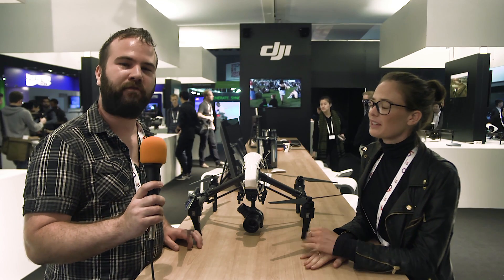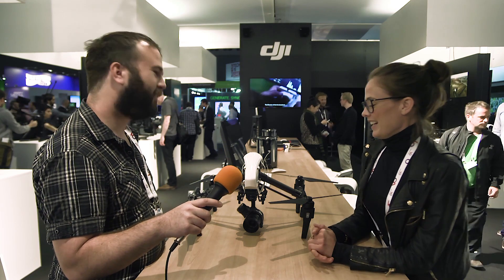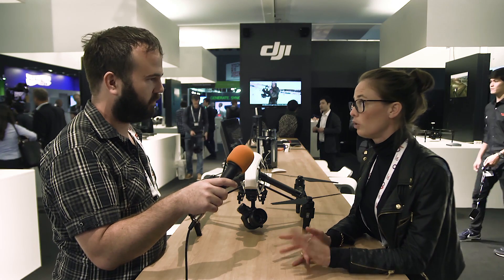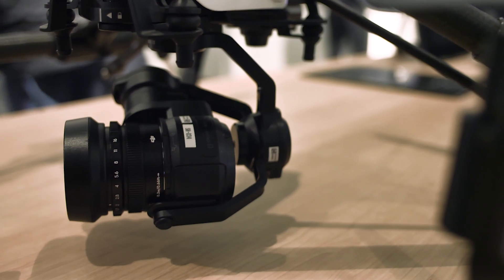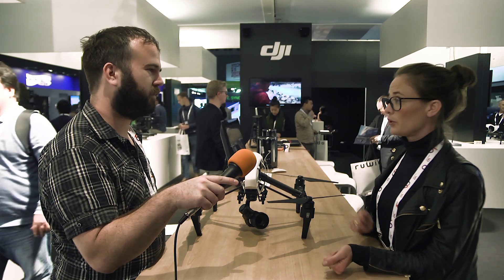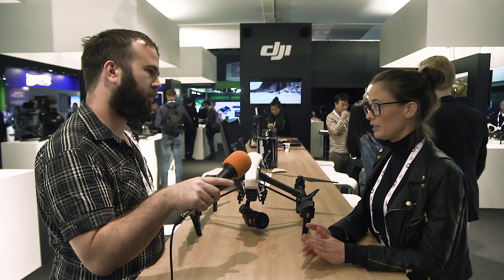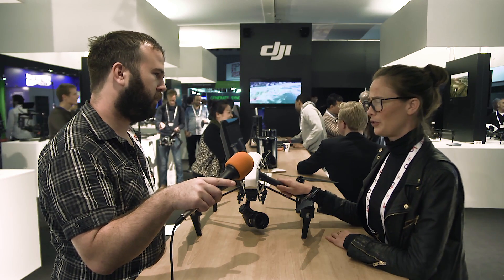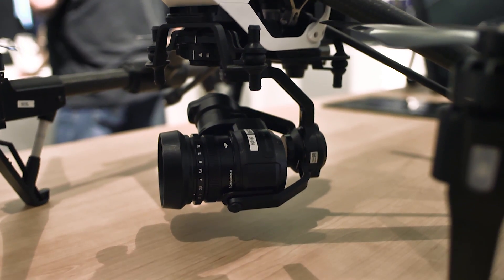DJI ZENMUSE X5 M43 Camera, Inspire 1 Pro Quadcopter, IBC2015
On IBC2015 we check out DJI. They have the ZENMUSE X5 camera with a microfourthird sensor. Later this year there will be the ZENMUSE X5 raw which can shoot raw video.